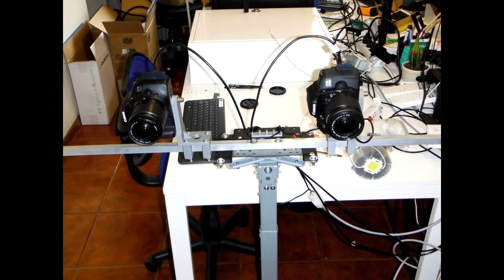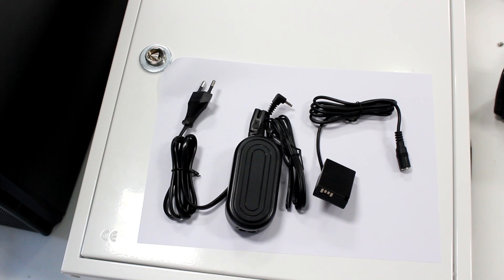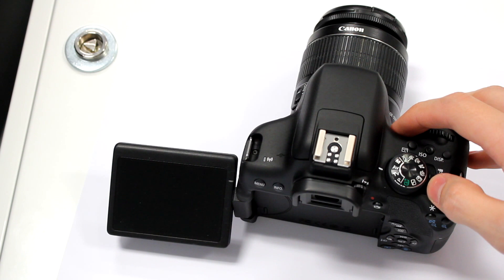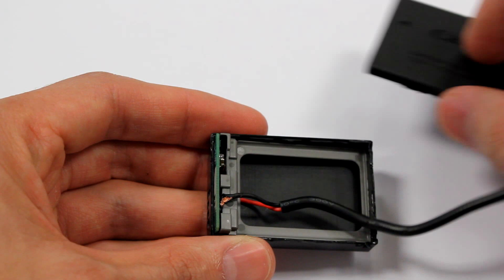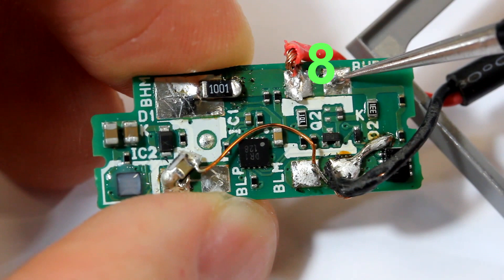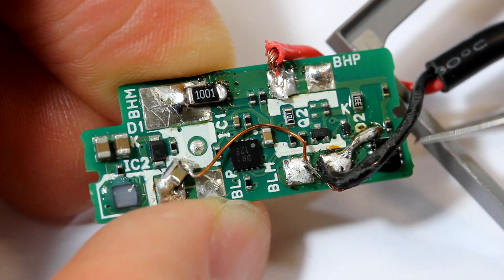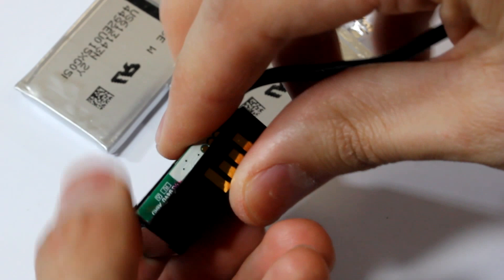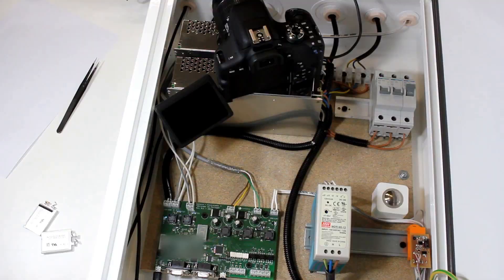Canon EOS - How to bypass the genuine battery check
I did this to bypass the error sceen that is present on newer EOS models when you don't use genuine Canon batteries.